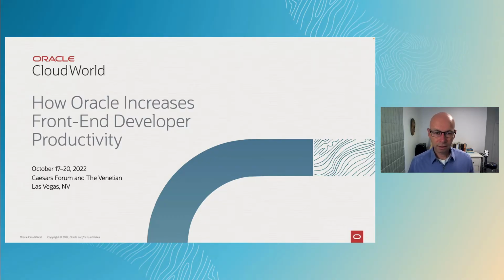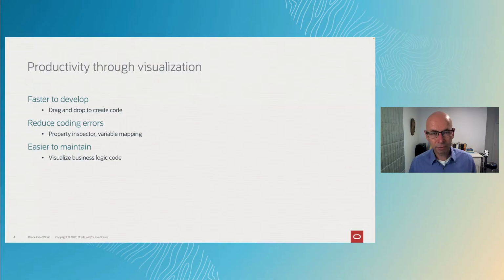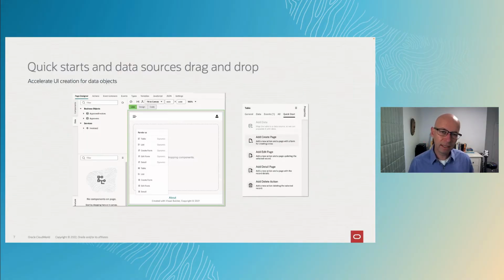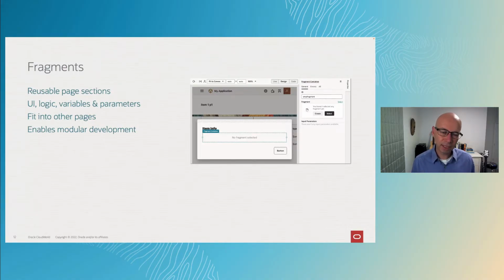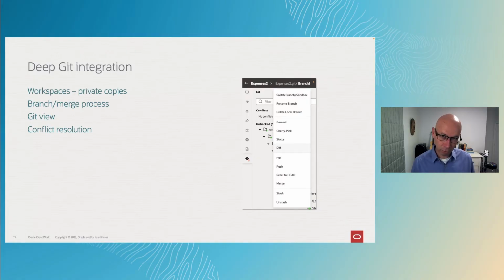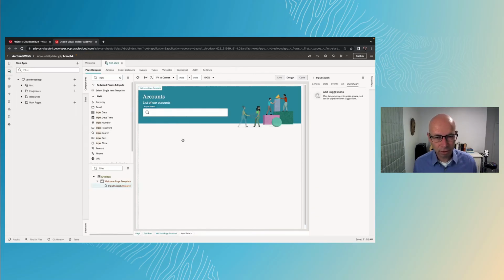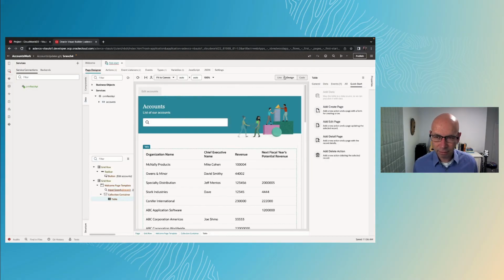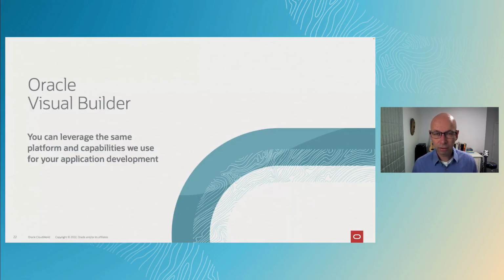How Oracle increases front-end developer productivity | CloudWorld 2022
With hundreds of developers building our cloud SaaS offering, Oracle is always on the hunt for ways to make them more productive. We discuss techniques and tools our developers use while developing the next generation of Oracle SaaS leveraging a JavaScript/HTML/REST cloud native tech stack. We demonstrate leveraging reusable web components, visualizing business logic flows, simplifying test-driven development, generating meta-date driven dynamic UI, and leveraging a visual development approach to reduce manual coding and coding mistakes.

Watch Shay Shmeltzer of Oracle share how Oracle increases front-end developer productivity at CloudWorld 2022.